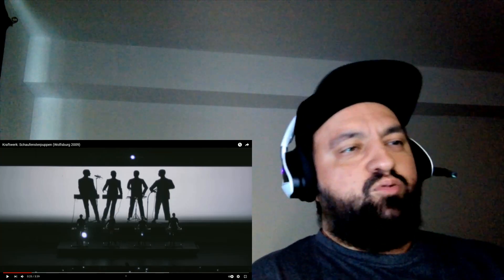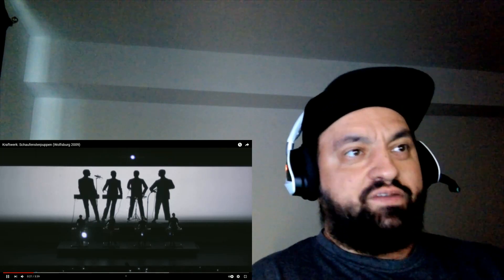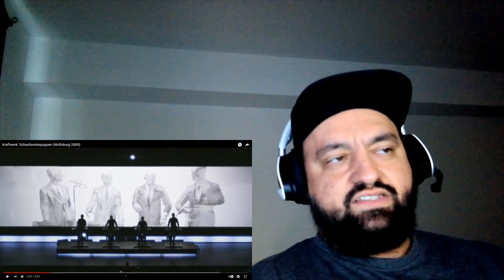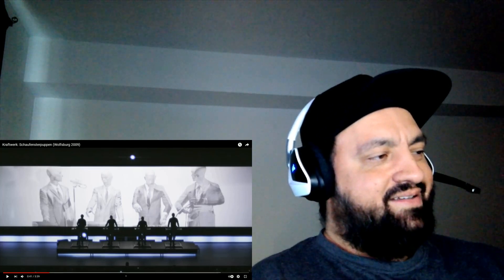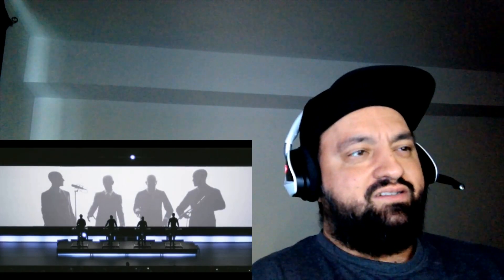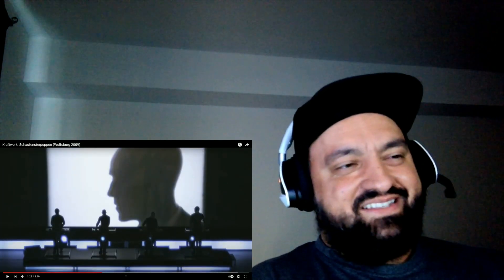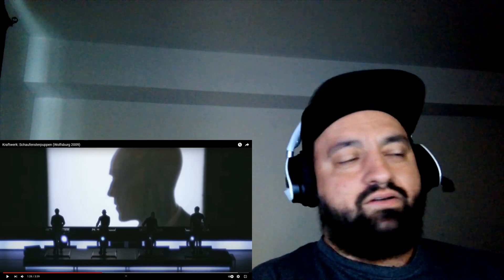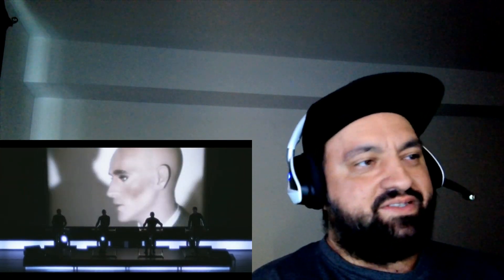Kraftwerk - Schaufensterpuppen (Wolfsburg 2009) - Reaction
I really enjoy the updated version.